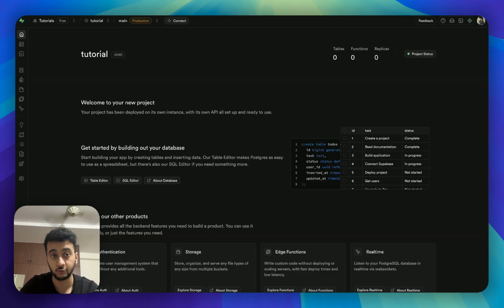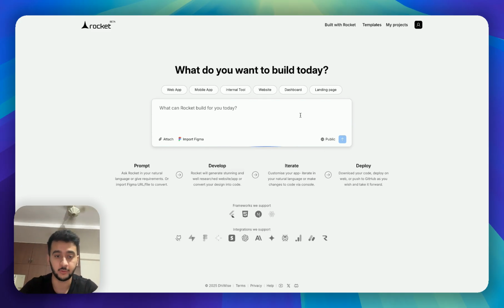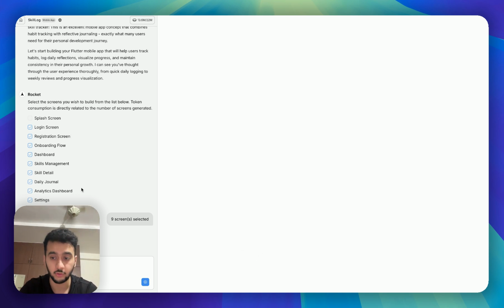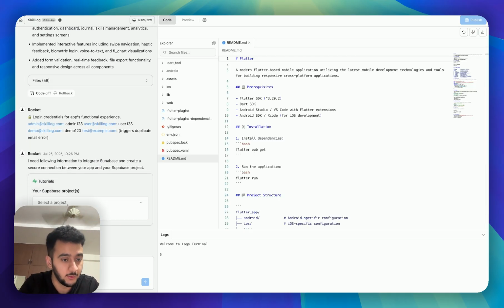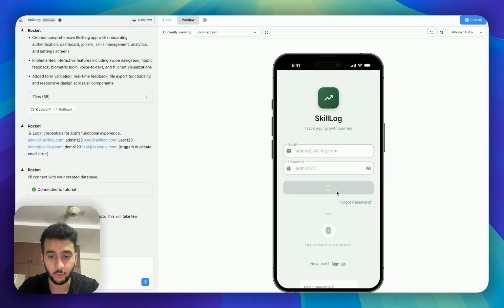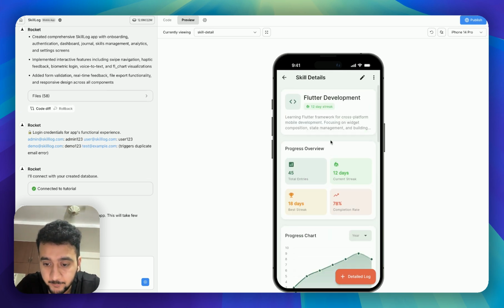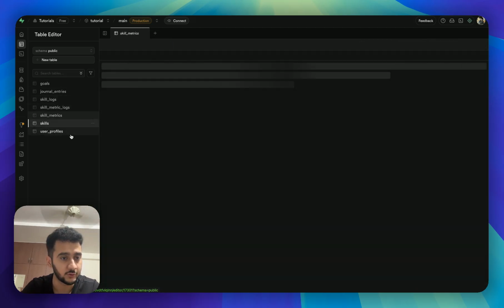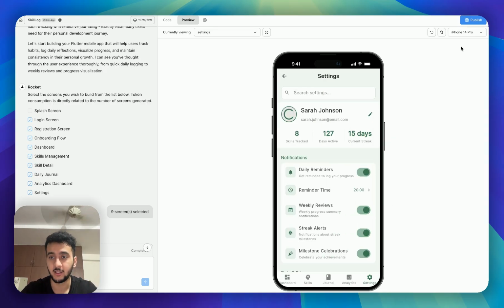I made a Fullstack Mobile App using @rocketdotnew in 20 minutes